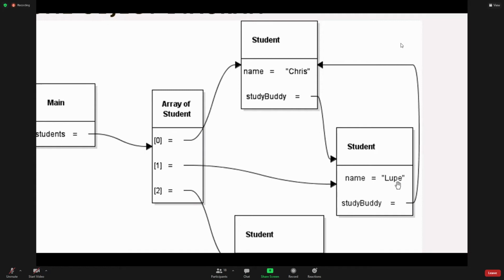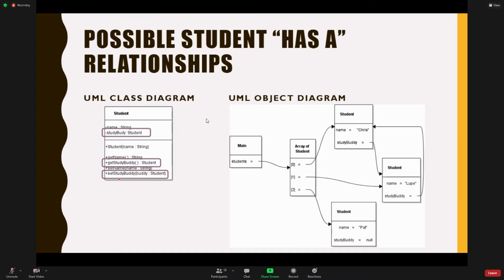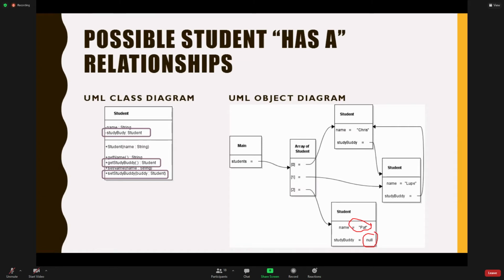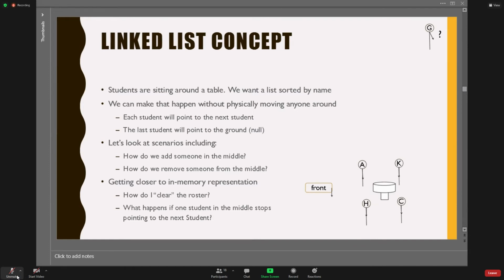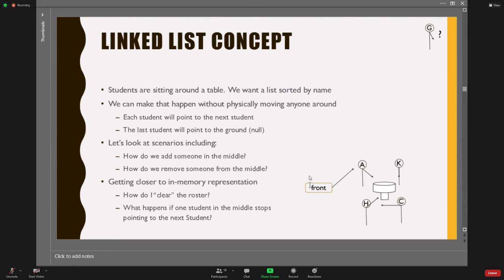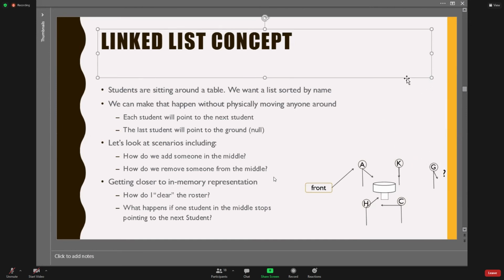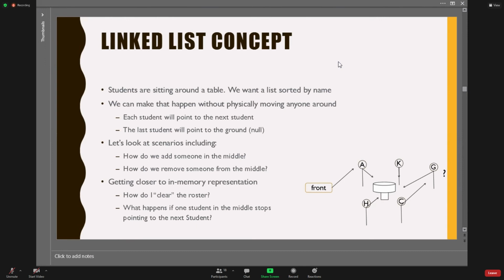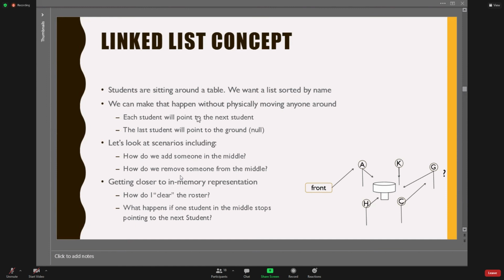Linked List Pt. 1